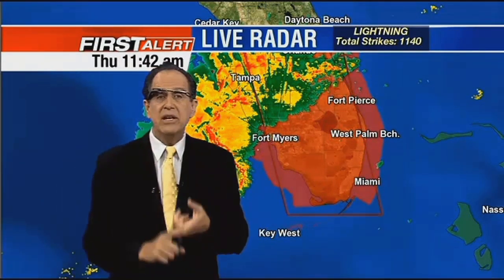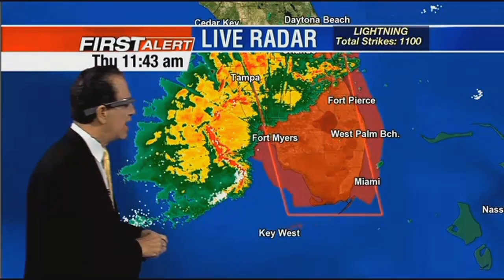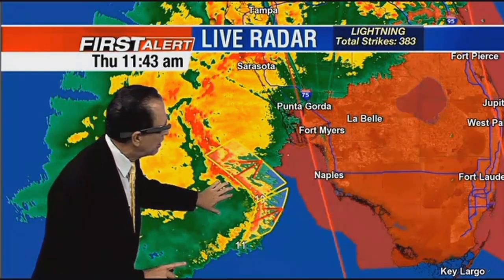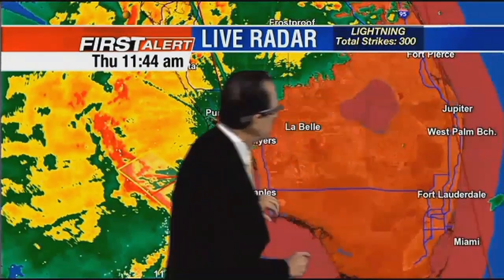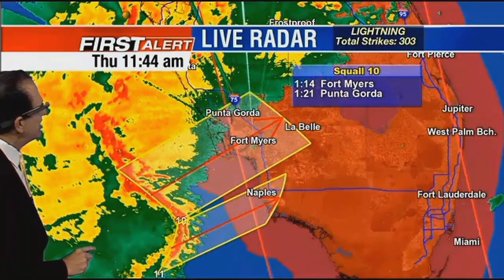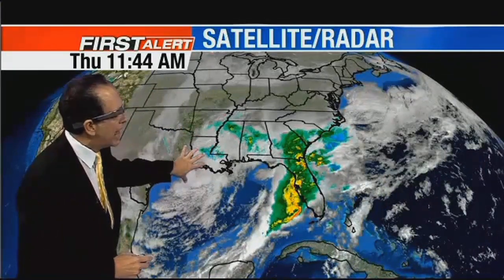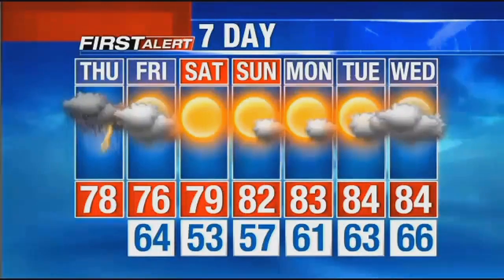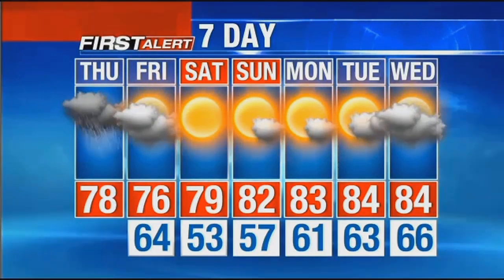Jim Reif wears Google Glass - on-air view